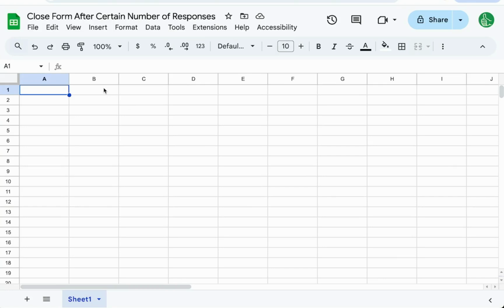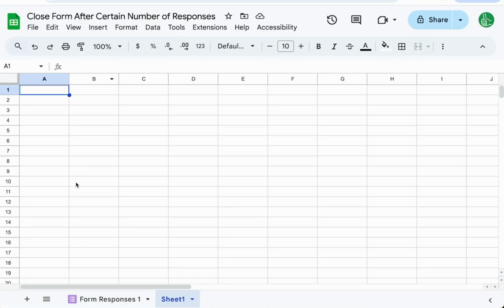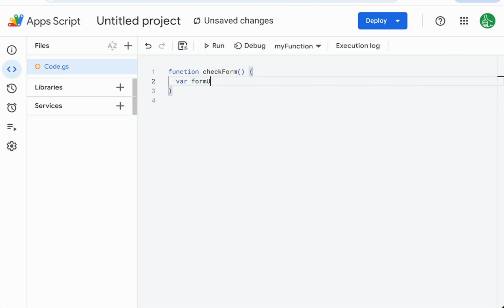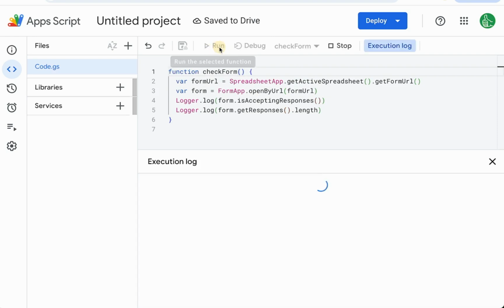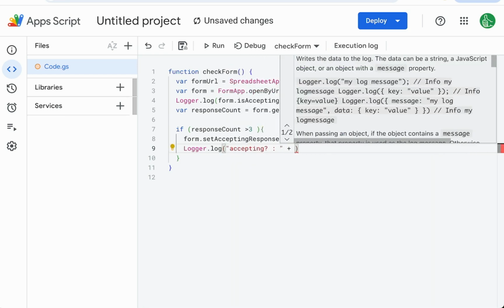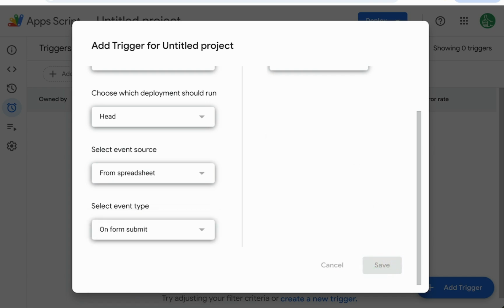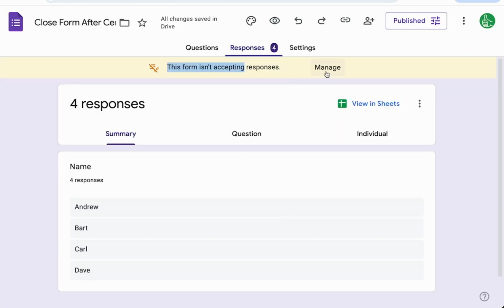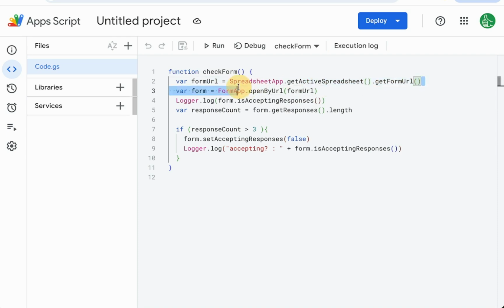How To Close Google Form After Certain Number of Responses in Google Sheets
How to Automatically Close a Google Form After a Specified Number of Responses

Learn how to close a Google Form automatically after it receives a specific number of responses using Google Apps Script. This tutorial walks you through the steps of creating a form, linking it to a Google Sheet, and writing a custom Apps Script to track the number of responses and close the form when the limit is reached. Perfect for managing attendee lists or signup forms effectively.

00:00 Introduction to Closing Google Forms Automatically
00:07 Setting Up Your Google Form and Sheet
00:57 Writing the Apps Script
02:09 Implementing and Testing the Script
04:29 Final Adjustments and Tips
04:57 Conclusion and Recap